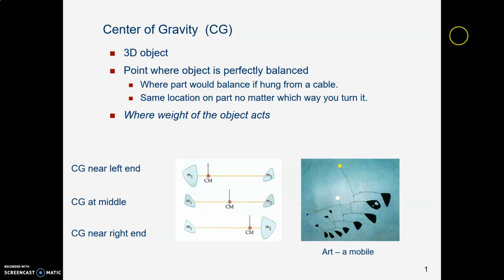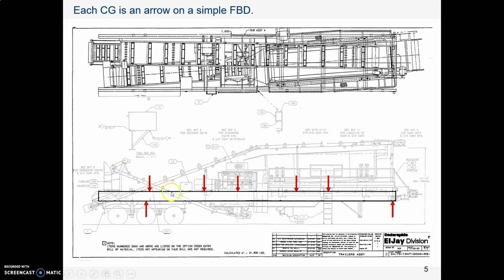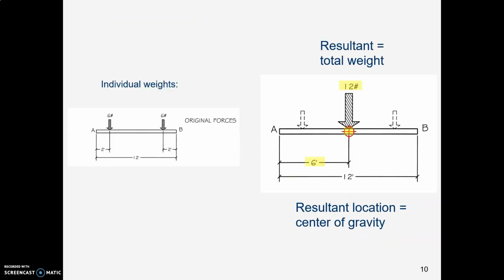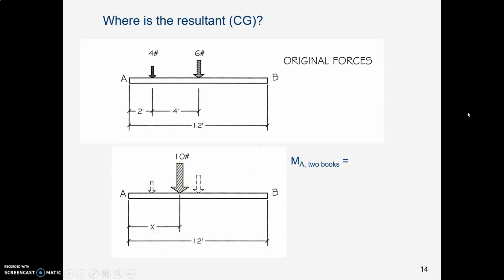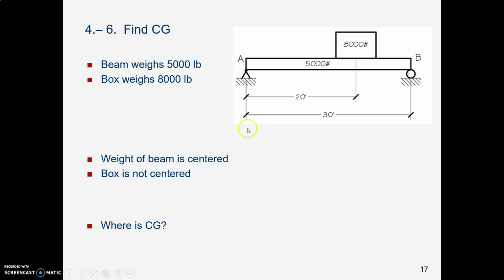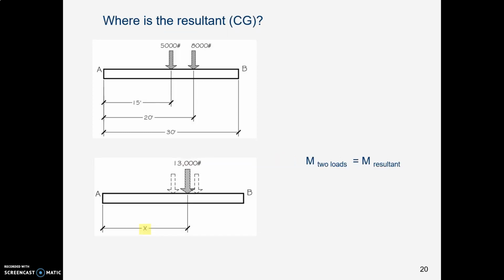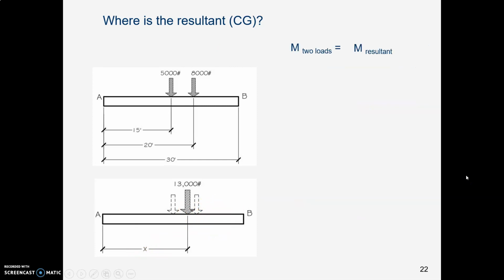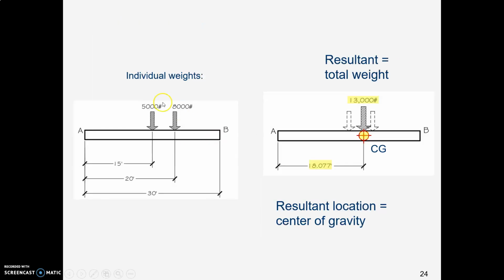SM15 center of gravity 1